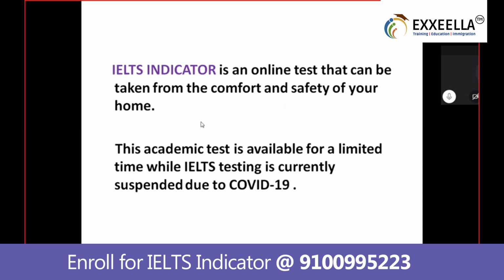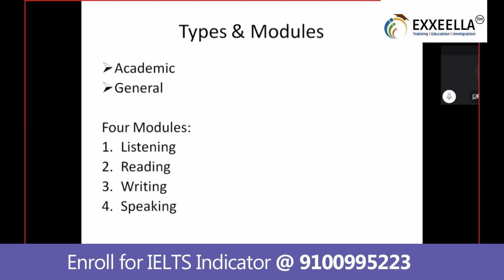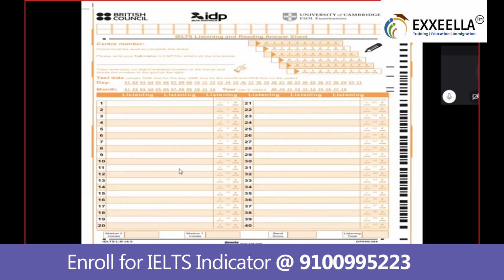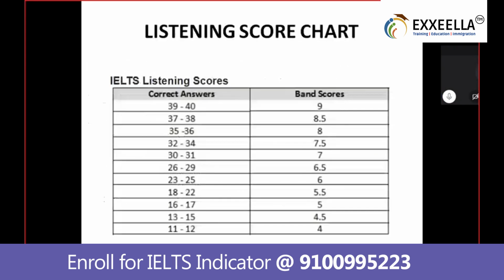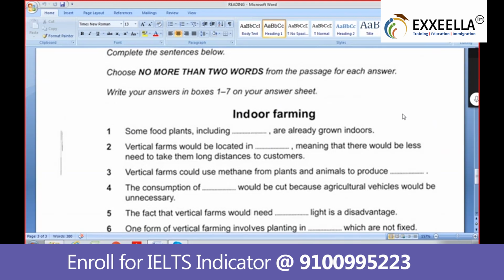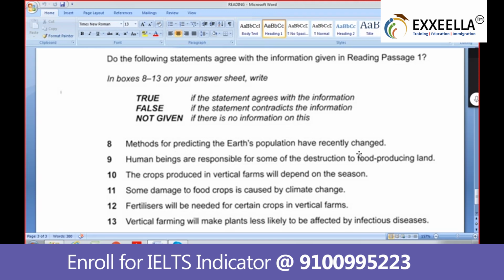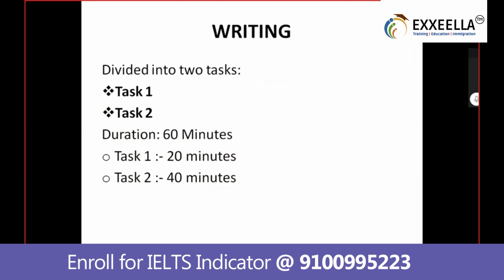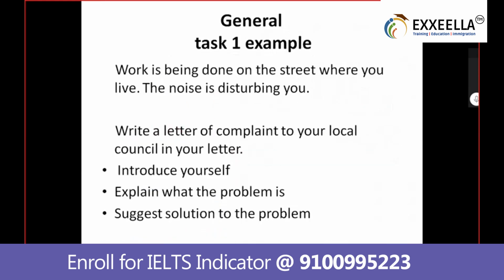What is IELTS Indicator? Demo on IELTS Indicator |Exella Training's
IELTS  indicator:

👉🏻 IELTS indicator is new online IELTS test that you can take from your home...

👉🏻 It's a good opportunity for students those who want to continue your education journey during COVID- 19 situation.

👉🏻This examination includes FOUR modules ( Listening, Reading, Writing, and Speaking).

👉🏻 Student will receive their result within 7 days.

👉🏻 The major advantage is that you can take this exam from the comfort of your home.

1️⃣ A laptop💻 or desktop computer🖥️ with a stable internet connection.
2️⃣A quiet and comfortable space to take your test.
3️⃣ Make sure speakers 🔊 Or headphones connected to your computer. And also camera and microphone for your SPEAKING test.

🚫 Make sure you check with your university or educational institution before you apply for  "IELTS INDICATOR"  as it is not a full IELTS test and it is not accepted by all organizations.

 👉🏻Bookings will open for IELTS  indicator  on 22nd APRIL 2020

Speak to our Experts on 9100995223

EXELLA educational group is a consulting firm with an expertise in the field of overseas education to recruit aspiring students in various foreign universities and colleges.
We strive to provide students with enormous opportunities in overseas education by best education consultancy, which enables them to be at forefront while shaping their career and future. The organization is recognized by various overseas educational institutions and large number of students who have been successfully placed at different institutions at universities all over the globe. Our organization has student consultants to shape the future of the student Educational consultants to train and guide them on foreign education and study abroad. Abroad admission consultants to help students with admissions in top recognized universities for overseas education